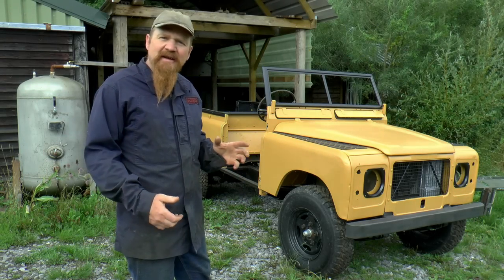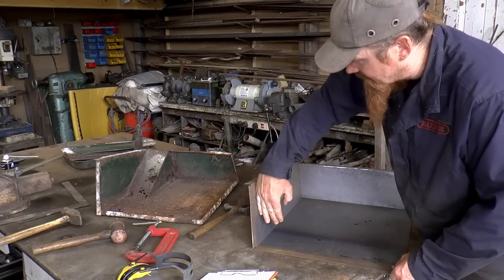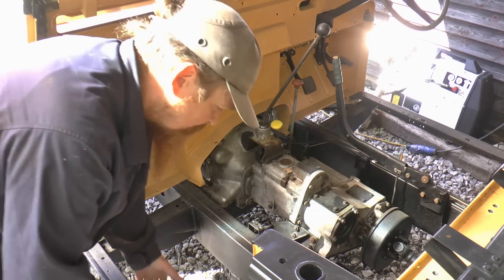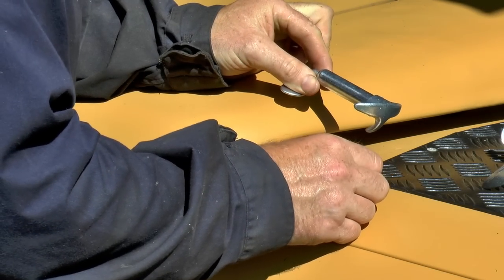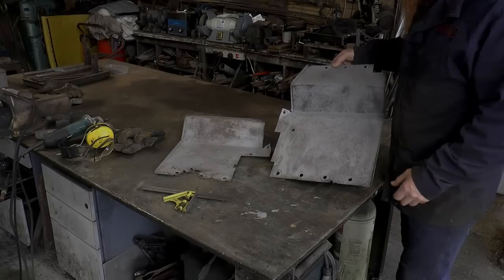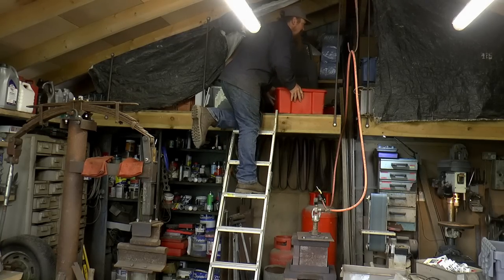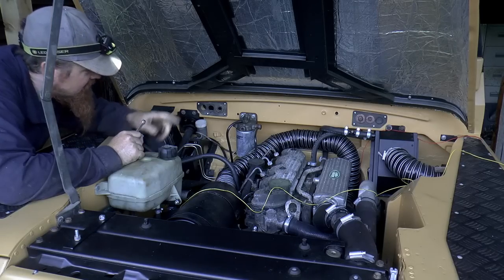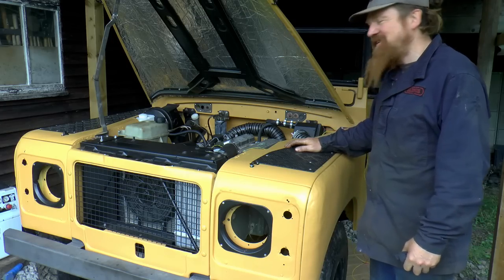Project Kermit 33: A Series Land Rover Full Restoration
Into the midsection of the truck this time!

Chapters
00:00 Seatbox
15:06 Bonnet catches
17:43 Oil cooler pipes
22:00 Mud shields
23:11 Engine plumbing and seats
28:49 Trying to start the engine

Project Kermit is a 1978 Land Rover Series 3 109 (long wheel base) which is being stripped right down and rebuilt with a 200tdi engine and a few other improvements. The other videos in the series can be found in this playlist

Patrons get lots of exclusive videos and updates on myself and my projects. Thanks to the support of Patrons I am able to make videos almost full-time, but without needing any corporate sponsors.